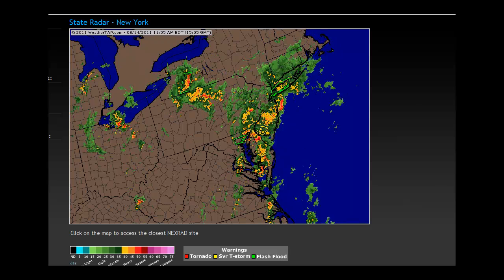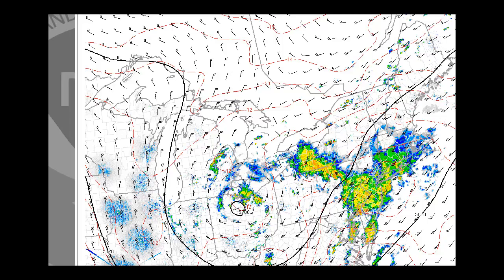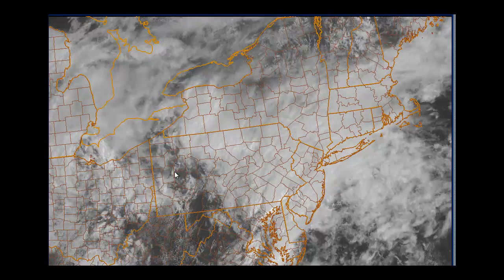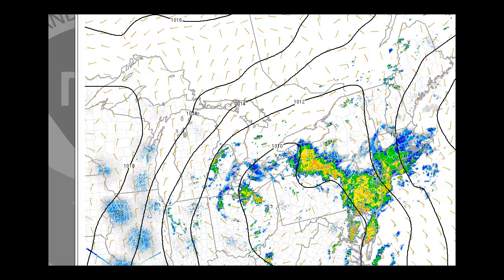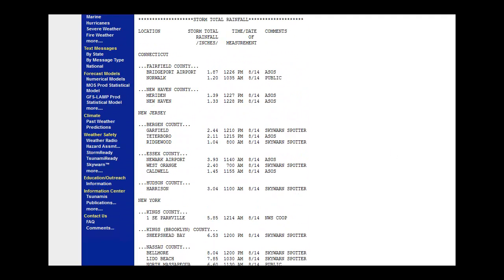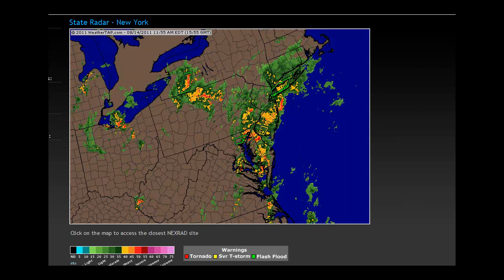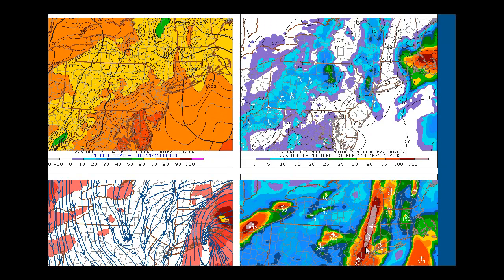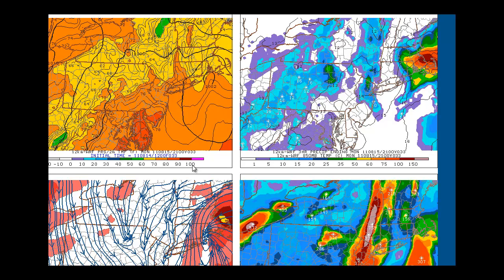Severe Weather Briefing - August 14th, 2011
A briefing on the severe weather potential which is unfolding today through tomorrow, August 14th through 15th, 2011. The potential for widespread heavy rainfall and flooding will continue over the next 24 hours.